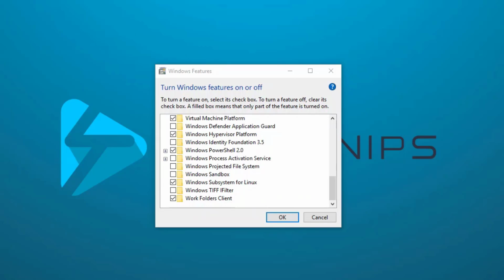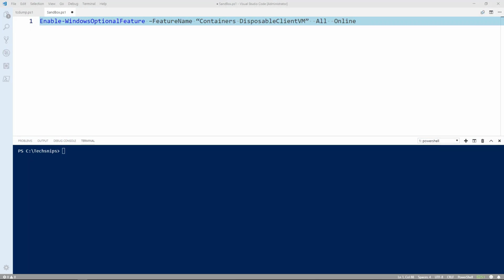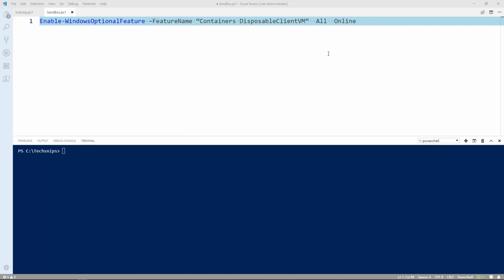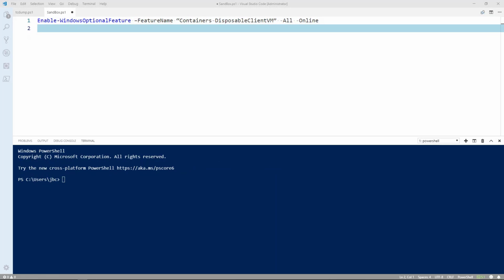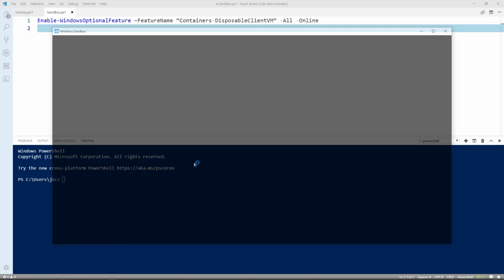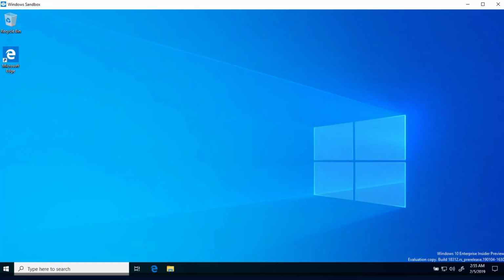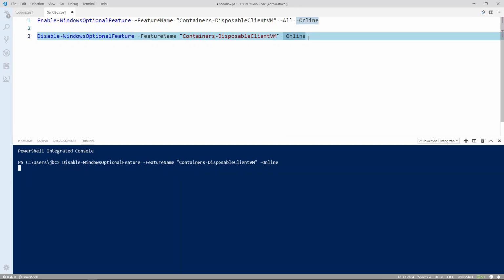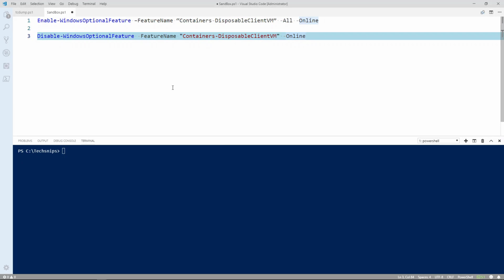How to Enable Windows Sandbox to Safely Test Apps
Windows Sandbox provides an isolated, temporary desktop where users can run software that might make unwanted changes to Windows. In short, Windows Sandbox is half app, half virtual machine. It lets you quickly spin up a virtual clean OS imaged from your system’s current state so that you can test programs or files in a secure environment that’s isolated from your main system

Every time Windows Sandbox is started, users are presented with a clean installation of Windows, meaning no files are preserved from the previous session. And unlike Hyper-V virtual machines, you won’t need to download load a Windows image file to work with Windows Sandbox.

Prerequisites include:
Windows 10 Insiders Program - Build 18305 +